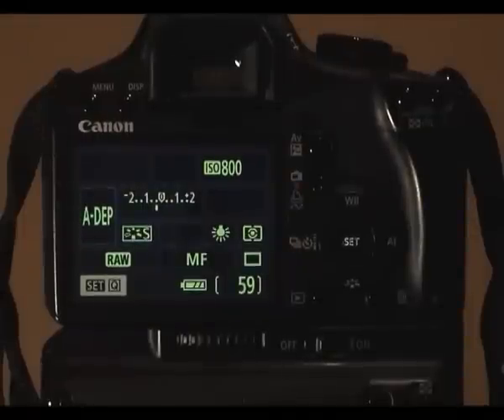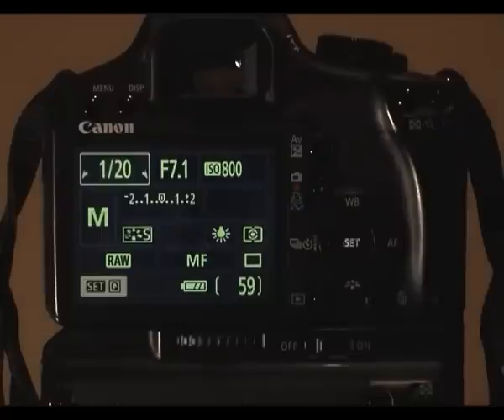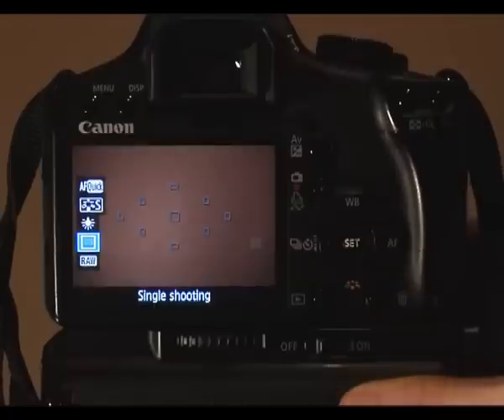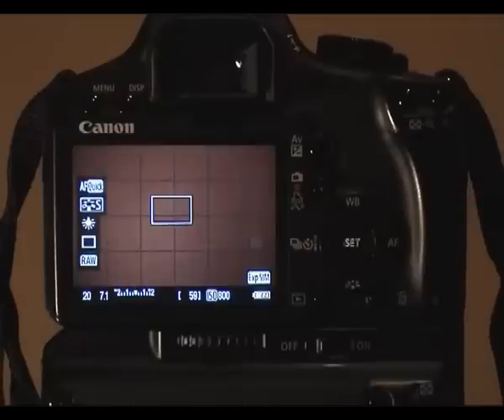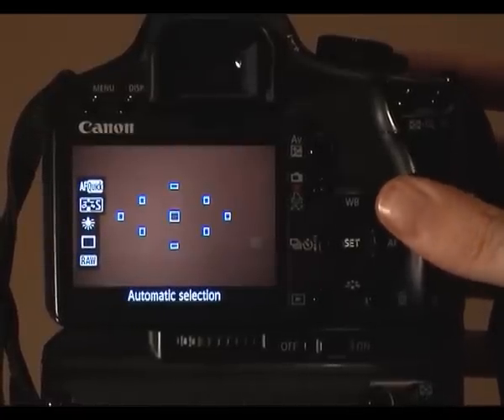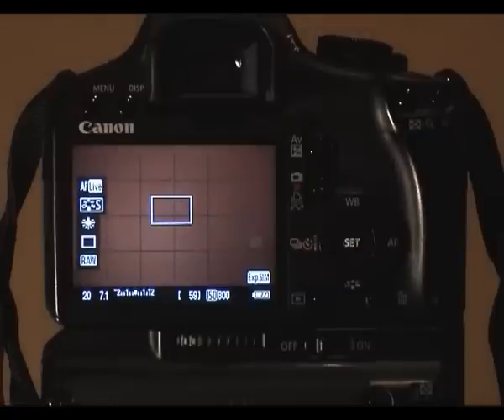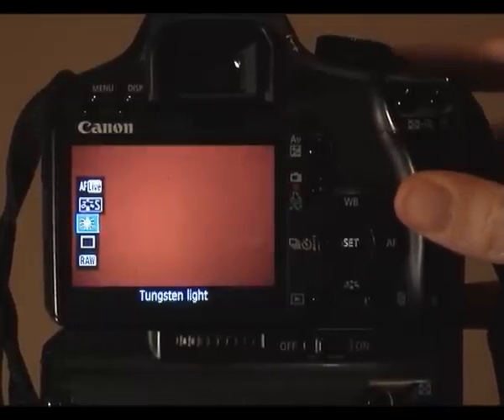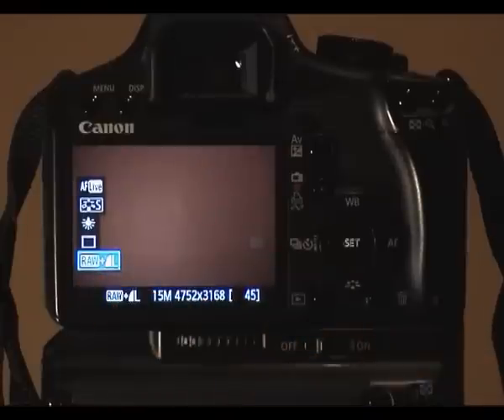Canon EOS 500D/T1i/KissX3 Tutorial Video 21 Part 1- Live View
In video 21 Part 1 I introduce the Live View feature of the 500D/T1i/KissX3 and show its basic layout and also cover why you would use it.

In the following video on Live View I will demonstraight it in use and cover the different AF (Auto Focus) options.

Rick